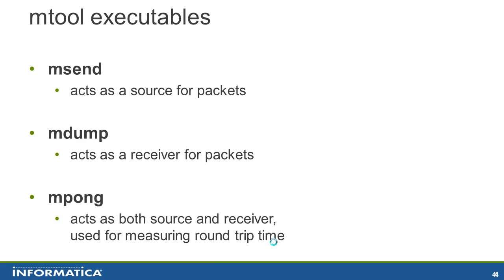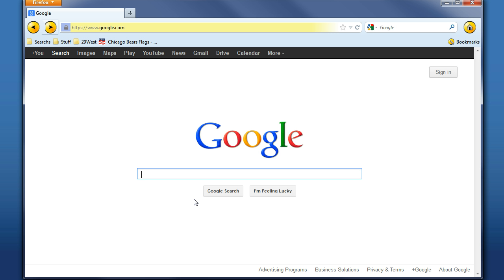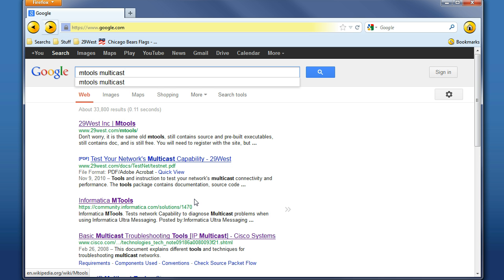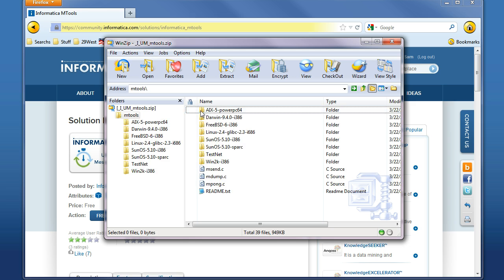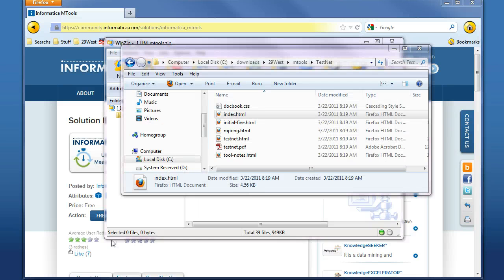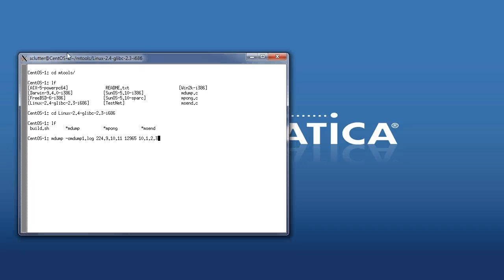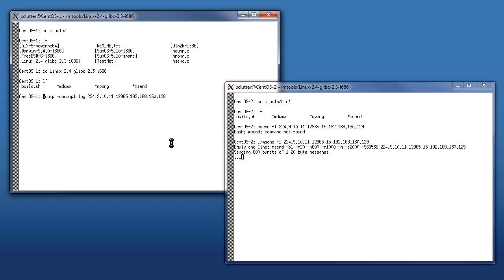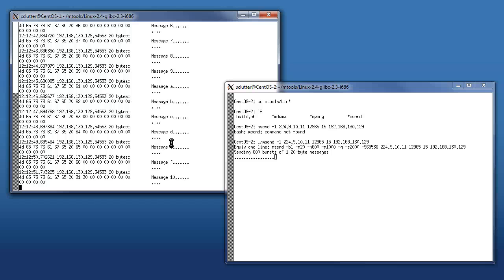Mtools - Tools for Testing Multicast Connectivity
This video describes the basics of the mtools applications.  Specifically, how to find the mtools package on the internet, where the documentation is within the package, and a very brief example of running the first of the recommended multicast tests for a new customer